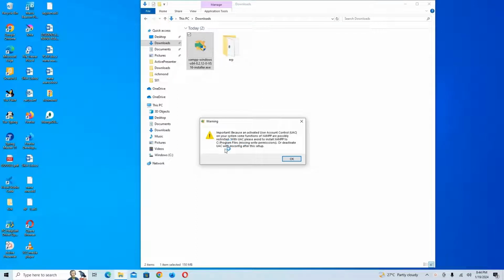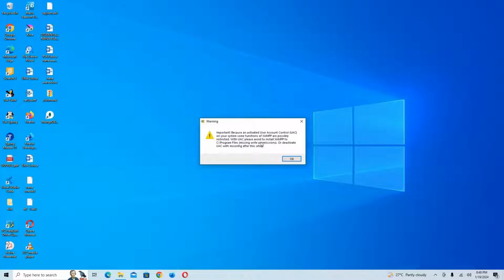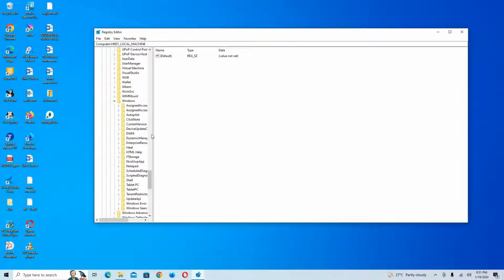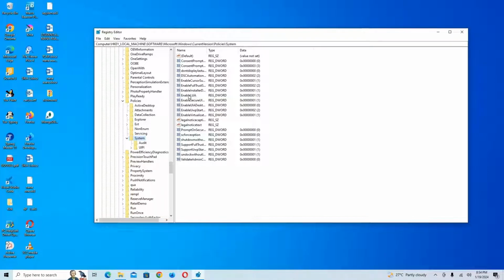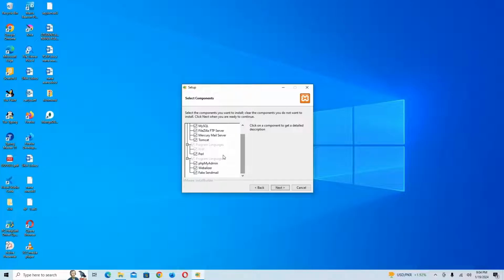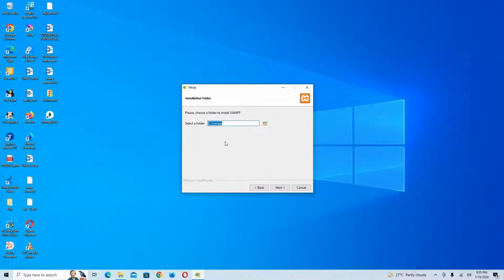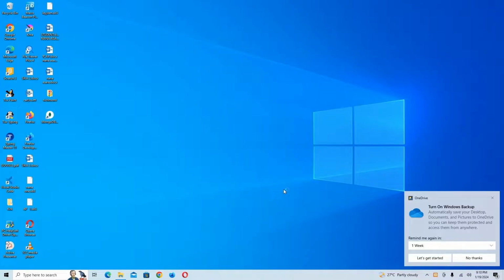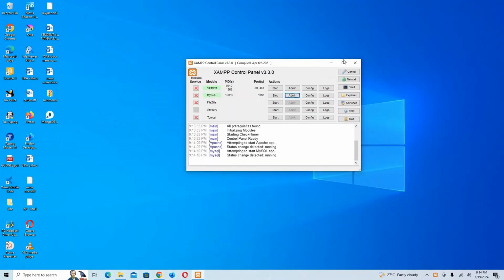How to fix XAMPP UAC Error: Fixing Activated User Account Control on your PC Issues Step-by-Step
Welcome to my tutorial on fixing the UAC Error in XAMPP! If you've encountered User Account Control issues while using XAMPP for your web development projects, you're in the right place. In this step-by-step guide, I'll walk you through the troubleshooting process to resolve the UAC Error and get your XAMPP up and running smoothly. After this video, you will not encounter "Important! Because an activated User Account Control (UAC) on your system some functions of XAMPP are possibly restricted.
With UAC please avoid to install XAMPP to C:\Program Files(Missing Write permissions). Or Deactivate UAC with msconfig after this setup." error again on your windows 10 or windows 11 Computer

🔧 Topics Covered:
- Understanding the UAC Error in XAMPP
- Identifying the root cause of the issue
- Step-by-step guide to fix the UAC Error
- Testing your XAMPP setup after the fix

🚀 Don't let UAC Errors slow down your development process. Watch the video and get back to coding hassle-free!